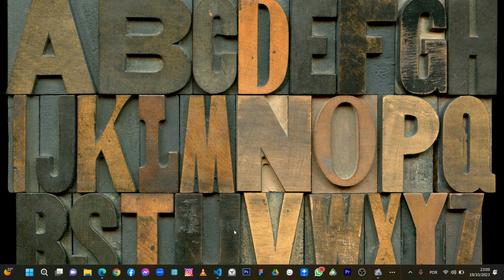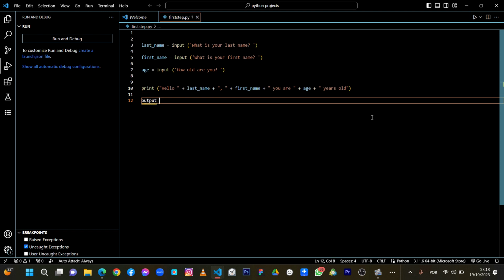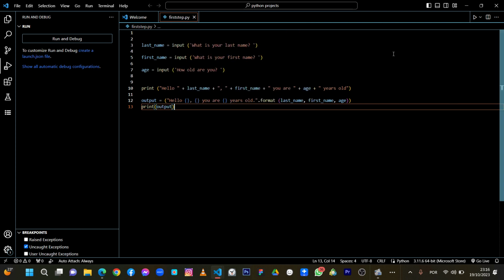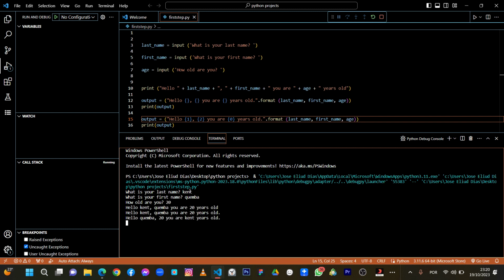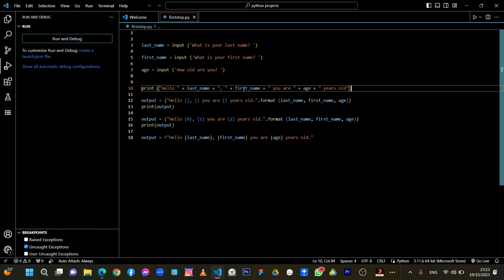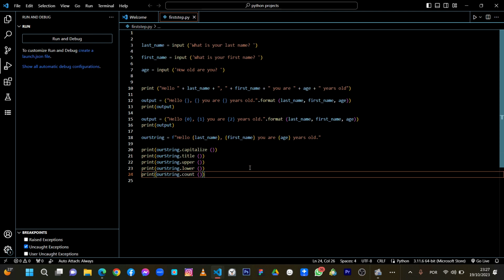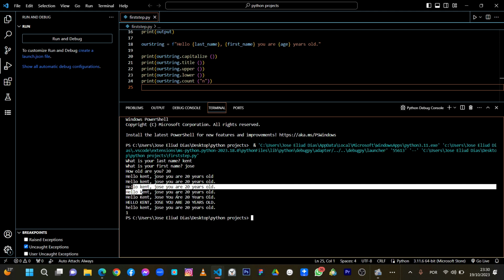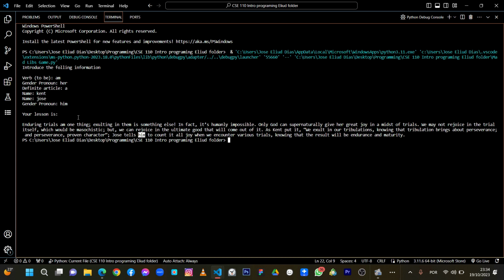Python Lesson 3 - Customize Strings